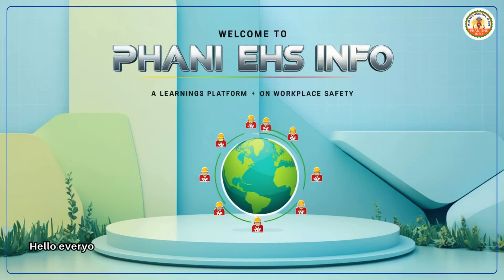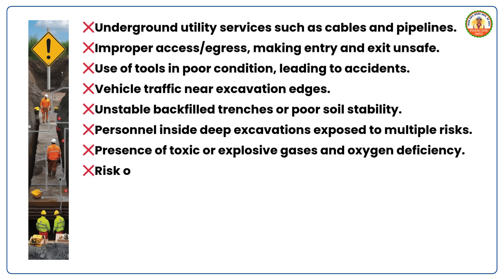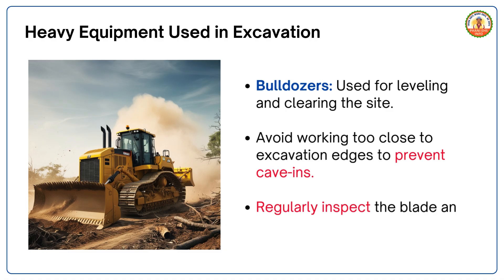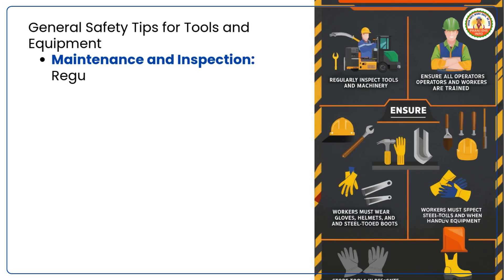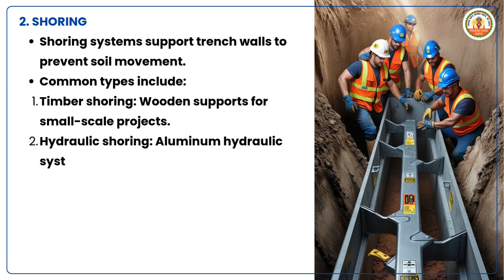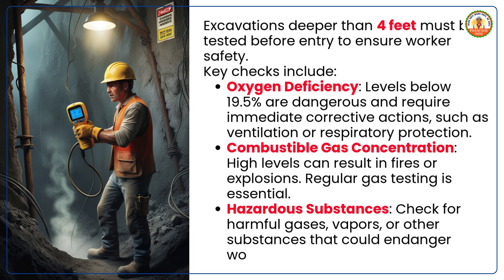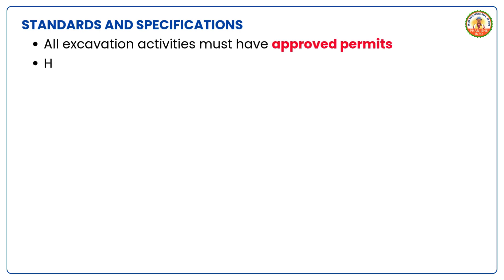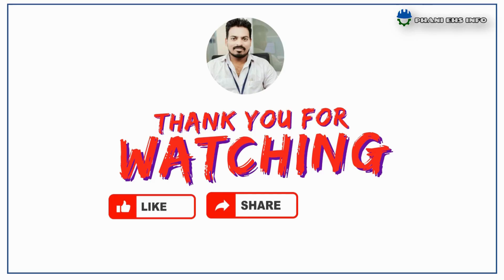Excavation safety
🚧 Excavation Safety: Protecting Lives at the Ground Level 🚧

Excavation work is critical in construction but comes with significant risks, including collapses, underground utility damage, and falling materials. Ensuring safety in these operations is essential to prevent accidents and save lives.

🎥 I’ve just released a video on Excavation Safety on my YouTube channel, Phani EHS Info. In this video, I cover:
✅ Common excavation hazards
✅ Pre-excavation safety measures
✅ Protective systems (shoring, sloping, and benching)
✅ Importance of competent supervision
✅ Daily inspections and emergency preparedness

Let’s work together to build safer construction sites.

💬 Share your thoughts or best practices for excavation safety in the comments!